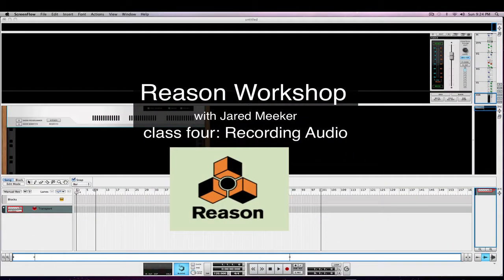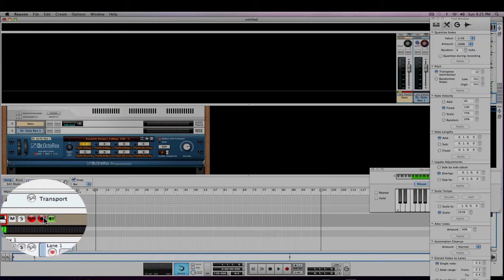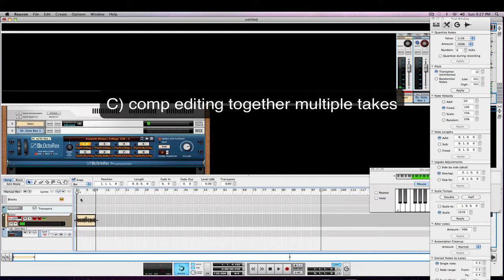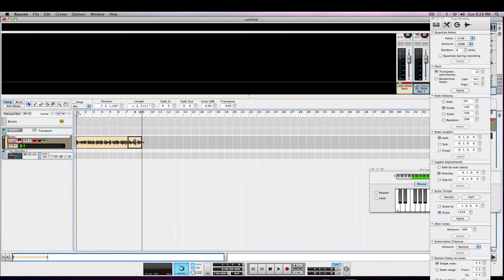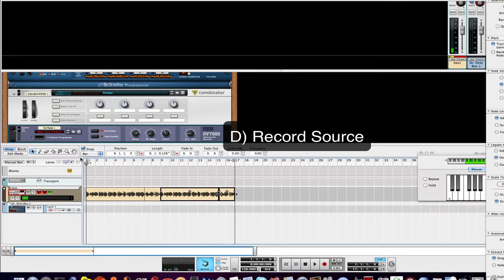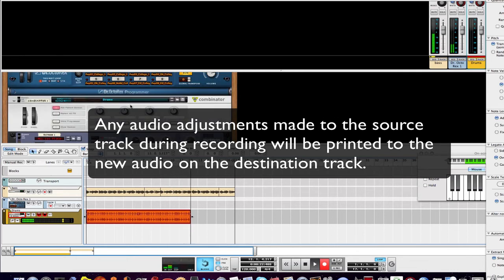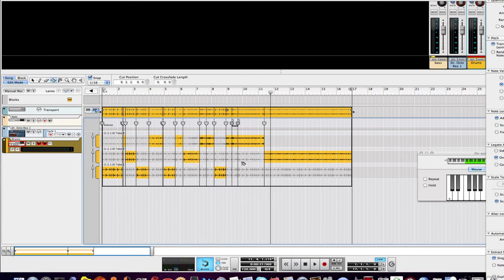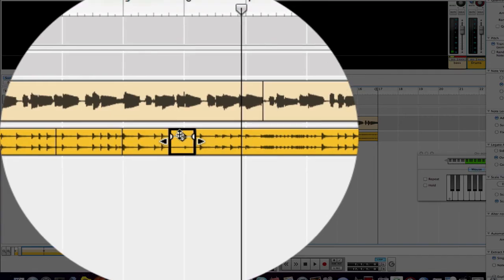4) Recording Audio